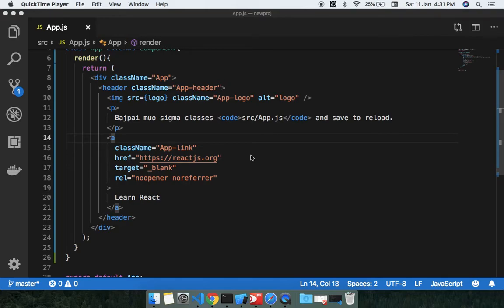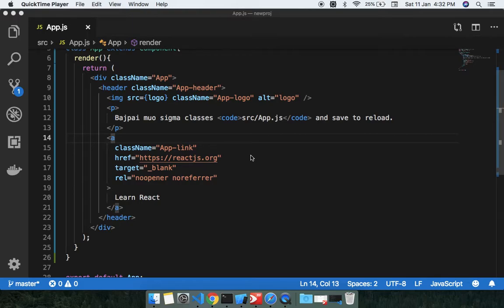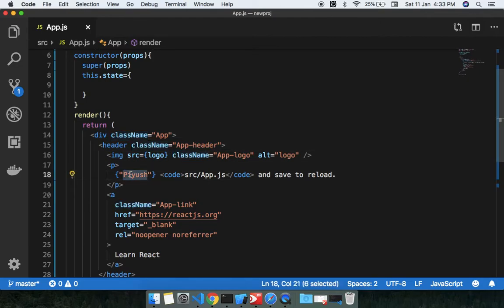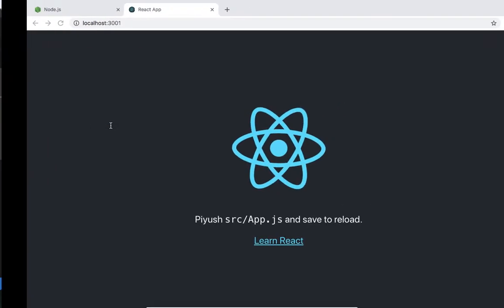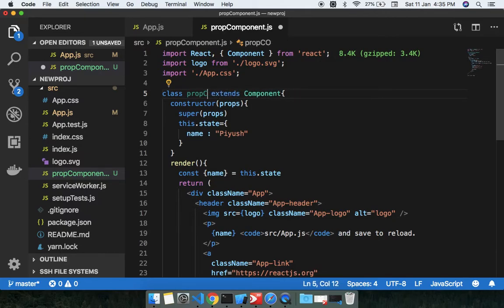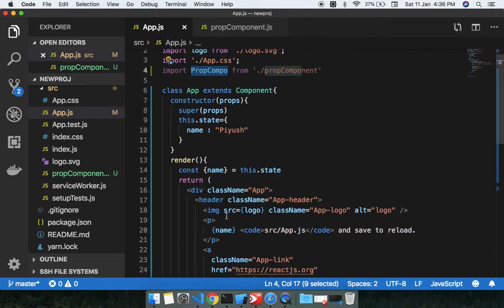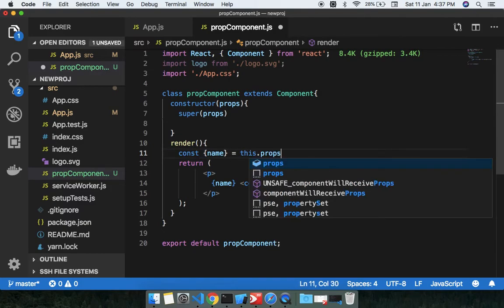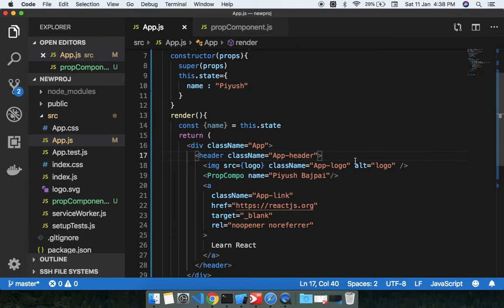Props and State in React JS Tutorial -04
Unlike props, state is a private feature and it strictly belongs to a single Component. State allows React components to dynamically change output over time in response to certain events.